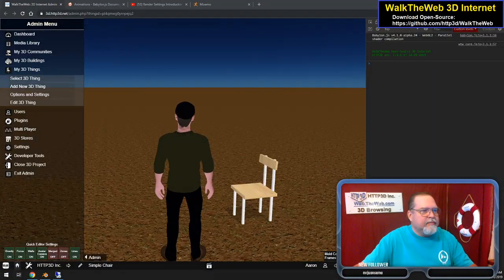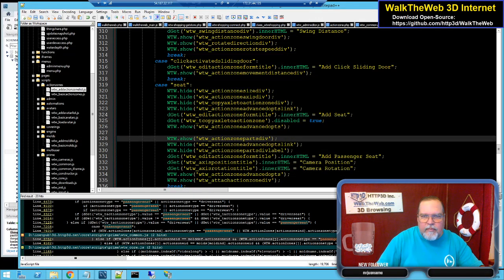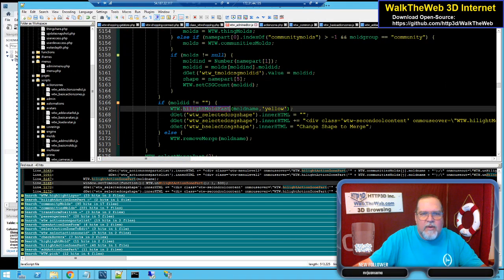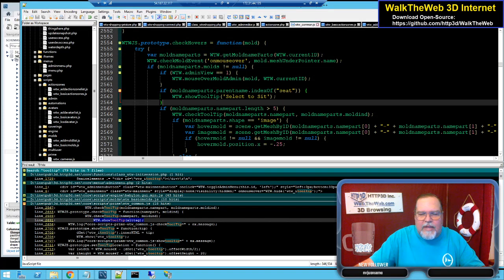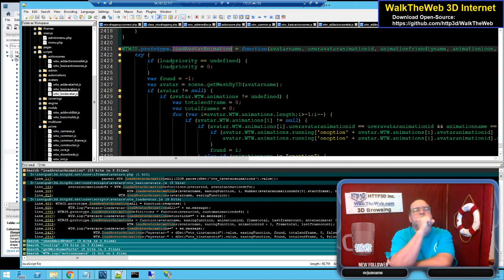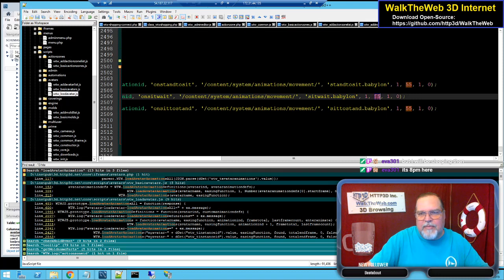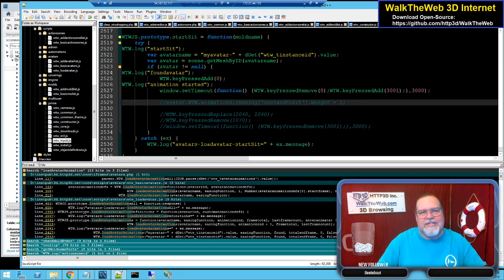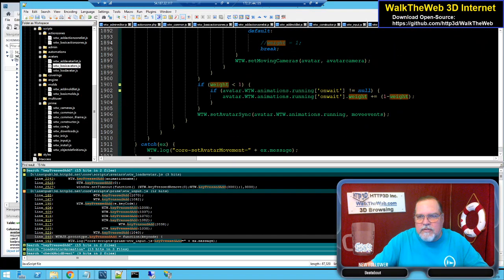Avatar Animations - sitting implementation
Making an avatar sit and stand is not that big of a deal, but putting the framework to load and unload animations on demand is! Staging it into place.